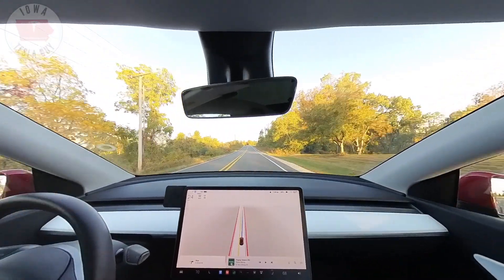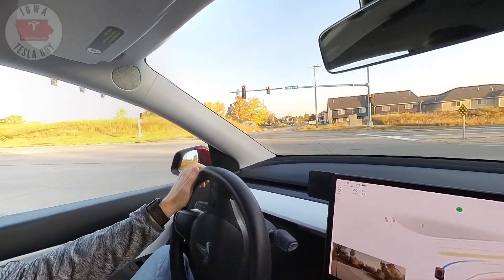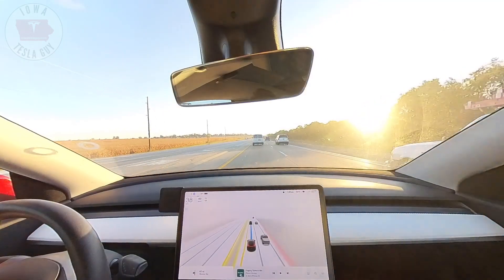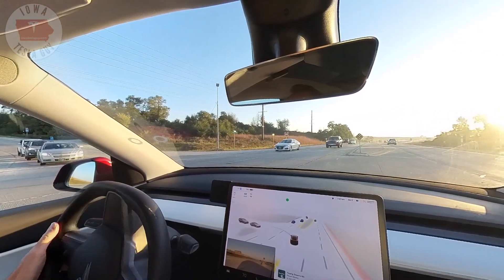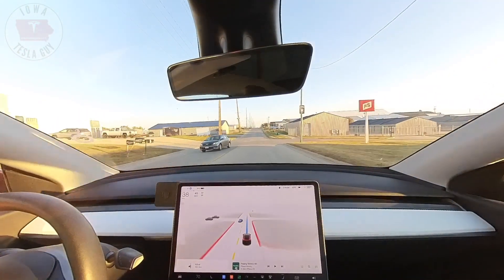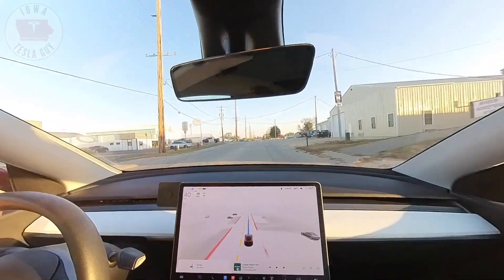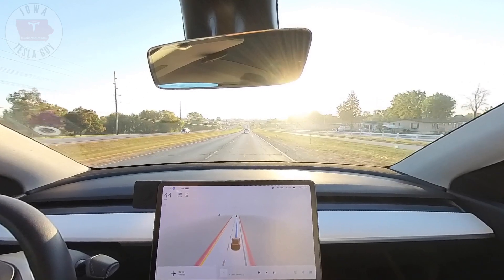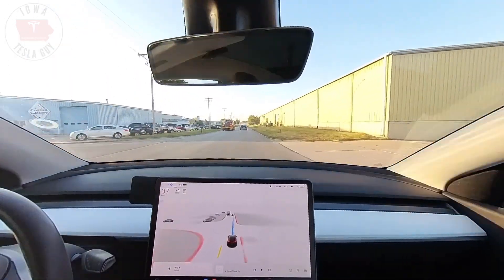FSD Beta 10.69.2.3 - First Drive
We test out FSD Beta 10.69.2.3. See how it stacks up to other versions.

If you are interested, the new camera I'm using is a Insta360 X3 360 Degree camera.

My Car
⚡️ Early 2021 Tesla Model Y LR
⚡️ Multi-Coat Red
⚡️ White Seats